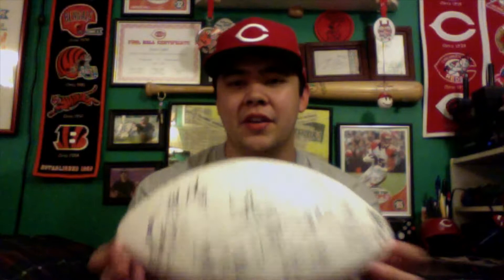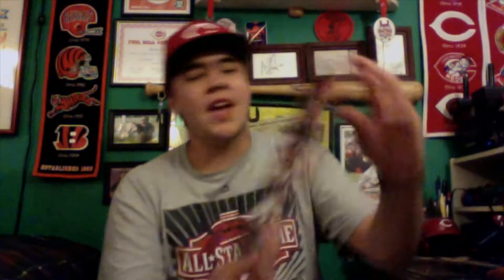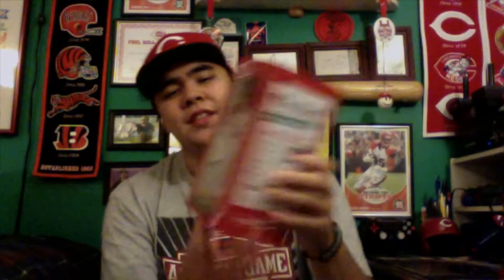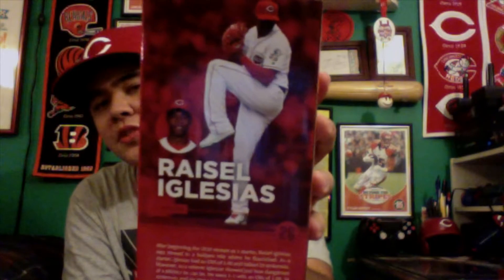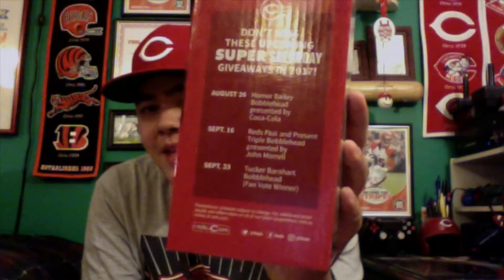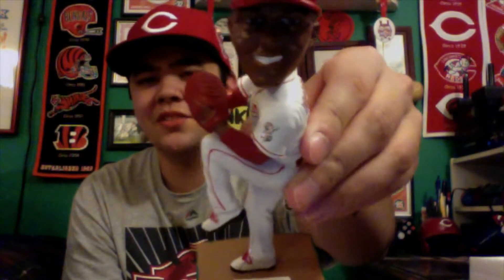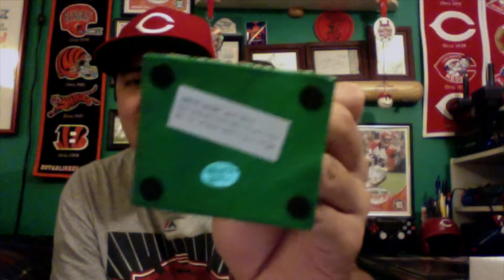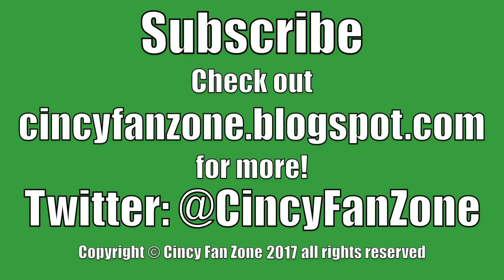Raisel Iglesias Bobblehead Unboxing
Ryan of Cincy Fan Zone unboxes a Cincinnati Reds Raisel Iglesias bobblehead.